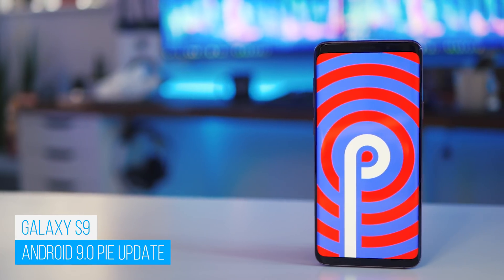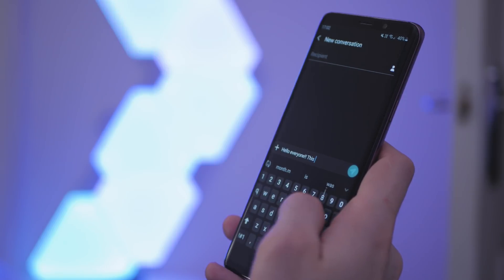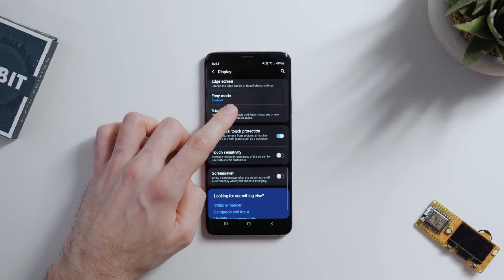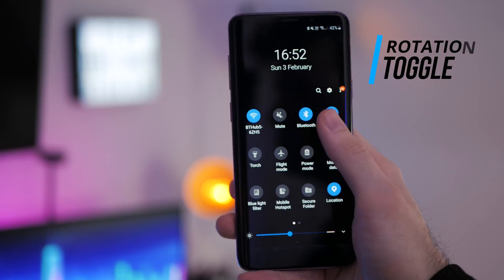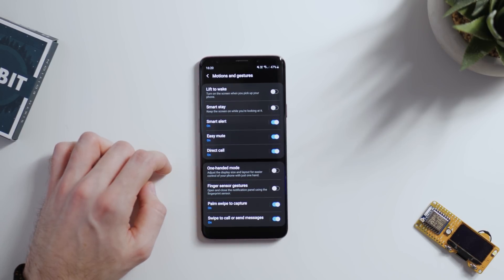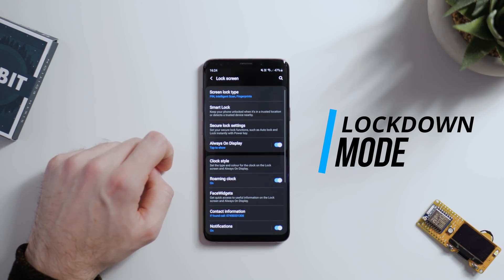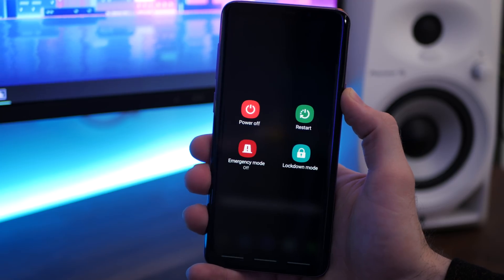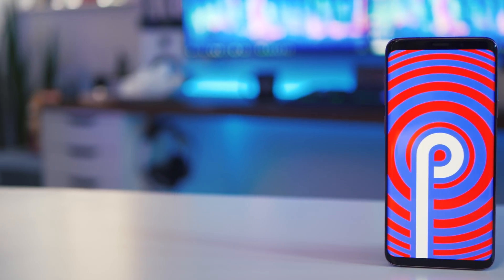Galaxy S9 Android 9.0 Pie Update - 7 Cool New Features!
Hey guys, so if you own a Samsung Galaxy S9 or S9+, you might have just had the new Android 9.0 Pie update, which brings along with it the new Samsung One UI. Today I am going to show you 7 of my new favourite features from the update! Enjoy!

Equipment I use to make these videos:

(US)

Lighting Kit
Condenser Mic
Shotgun Mic
Lav Mic
Boom Light stand

(UK)

Lighting Kit
Condenser Mic
Shotgun Mic
Lav Mic
Boom Light Stand